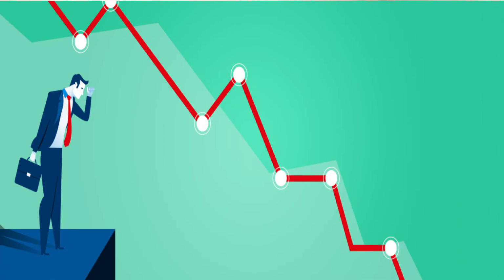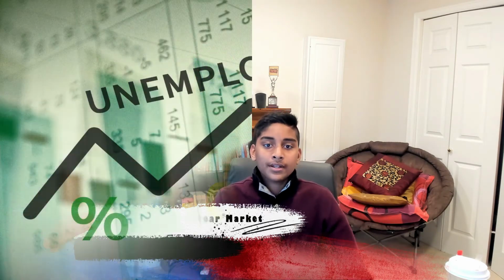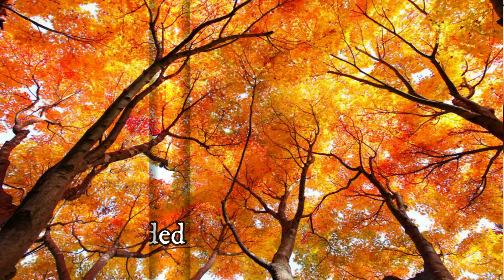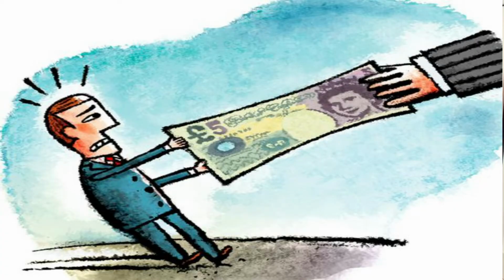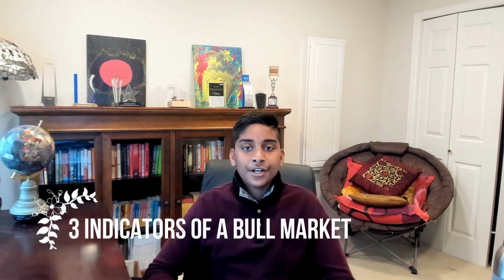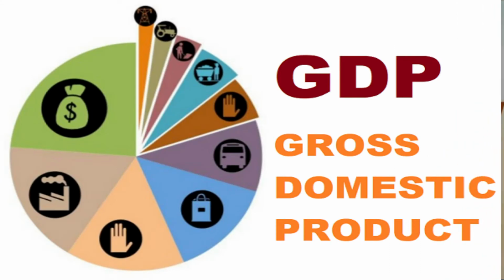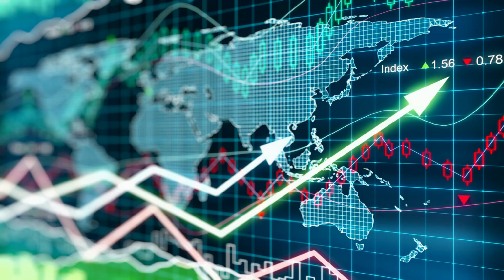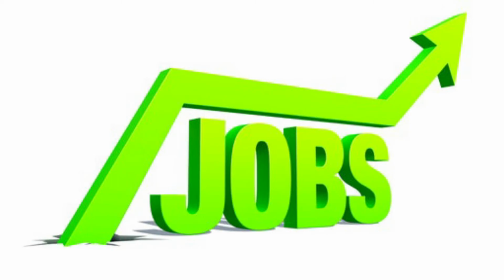Bear vs Bull markets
Hello Viewers! Today's video is about Bull vs Bear Markets. This video explains what dividends are!